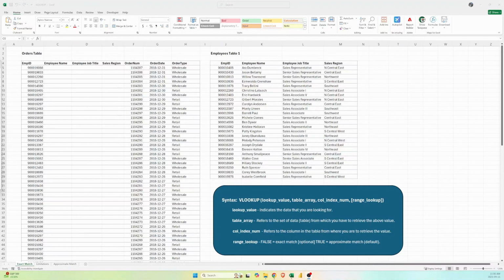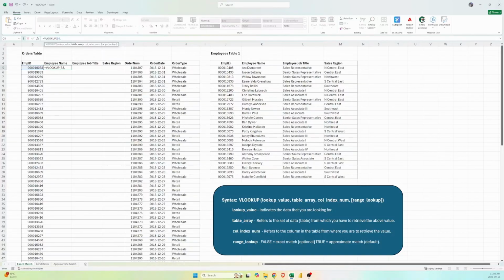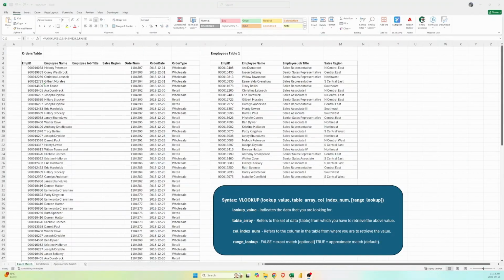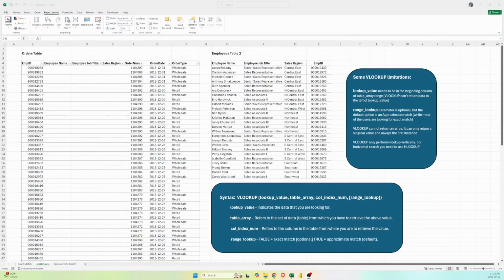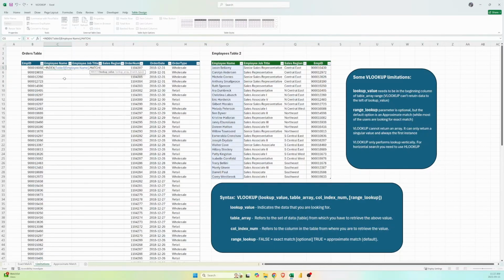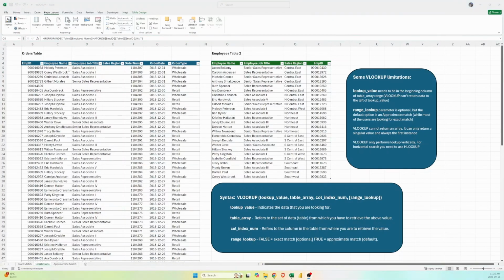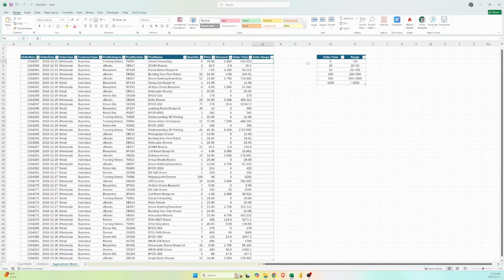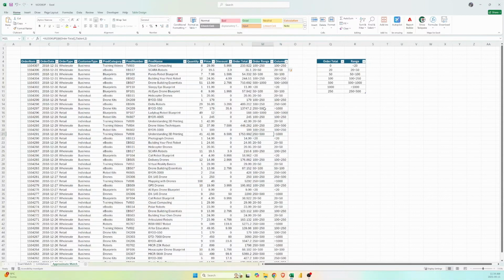How to Use VLOOKUP Function in Excel | Step-by-Step Tutorial | Common Interview Question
Learn how to use VLOOKUP in Excel with this step-by-step tutorial!
VLOOKUP is one of the most popular Excel functions, helping you quickly look up values in a table and return related data.

In this video, you’ll learn:
✅ What VLOOKUP does and when to use it
✅ How to write the VLOOKUP formula (with helper text explained)
✅ The importance of col_index_num and exact match vs approximate match
✅ Common mistakes to avoid with VLOOKUP (like incorrect ranges and missing $ for absolute references)
✅ How VLOOKUP compares to XLOOKUP (available in Excel 365 & 2021+)

Whether you’re a beginner or just brushing up on Excel skills, this video will make you confident in using VLOOKUP the right way.

Watch until the end to learn about absolute references (using F4) to avoid errors when filling down formulas!

Chapters
0:00 Intro
0:30 Syntax & Exact Match Example
2:20 N/A Error and Absolute References (using F4)
2:41 Why to Use IFERROR Function
3:16 VLOOKUP in Tables
4:25 What are VLOOKUP Limitations
5:28 How to tackle VLOOKUP Limitations with INDEX+MATCH or XLOOKUP
7:10 Dynamic Array Spill with XLOOKUP
8:10 Approximate Match with VLOOKUP